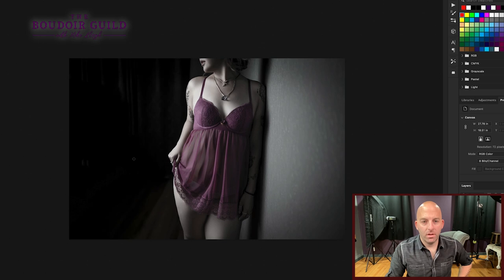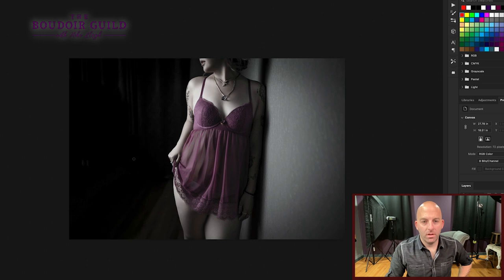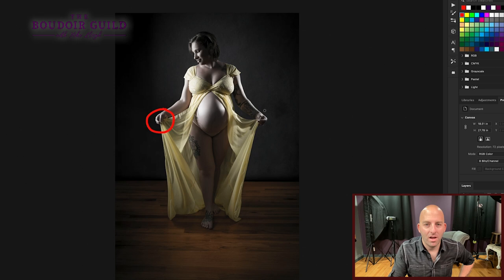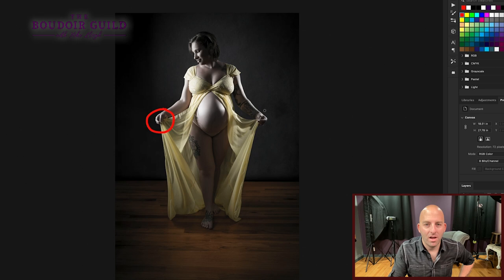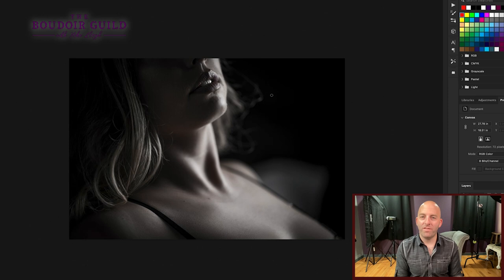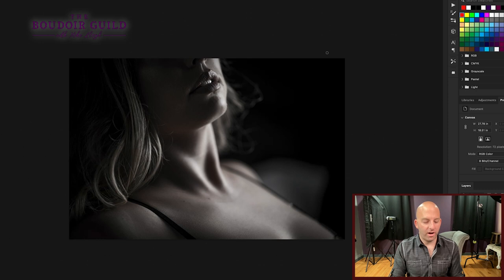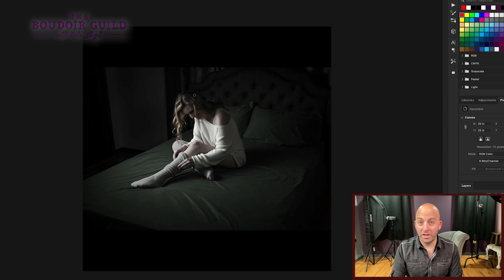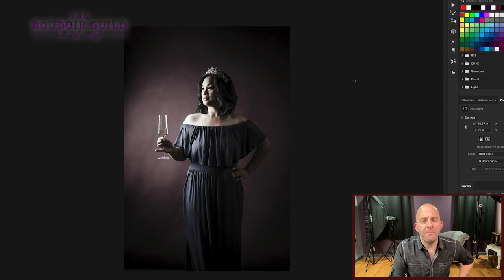10 Tips For Posing Women | PhotoBizTips with Mike Lloyd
10 Tips For Posing Women | PhotoBizTips with Mike Lloyd //

Do you want to know the best tips for posing women during your photoshoots?  Want to make your photos even better by utilizing these simple posing tips?  Watch this video to learn the top 10 tips for posing women.

00:00 Tips for posing video
02:31 Looking down
04:00 Lift arms
06:09 Right size furniture
07:55 Back arch
09:54 Accentuate curves
11:20 one foot in front of the other
12:02 Soft lips
13:35 Interact with clothes
14:57 Catch real emotion
16:11 Tell a story with props